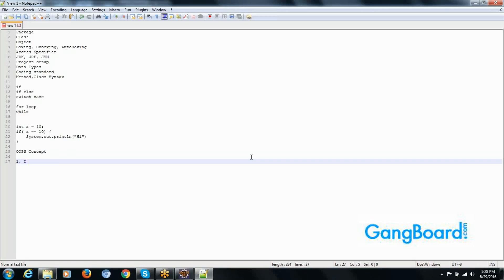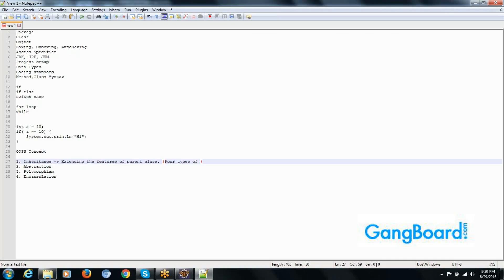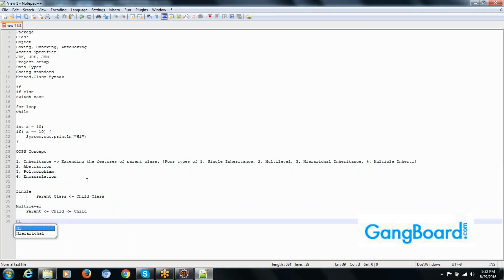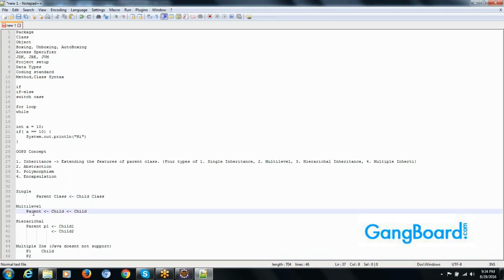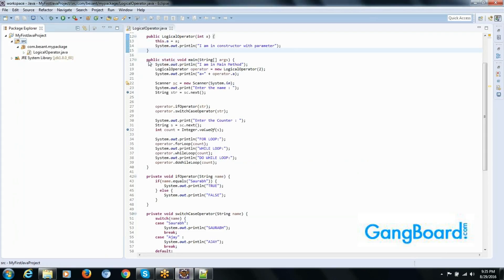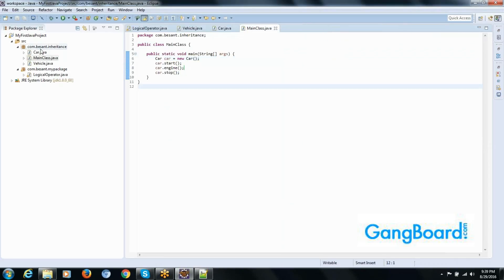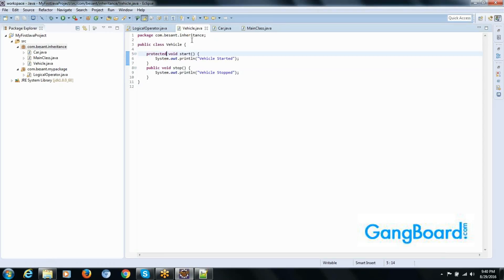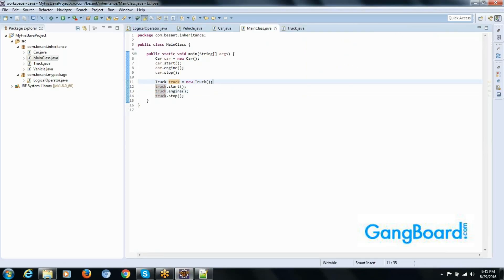Java Training | Basic OOPS Concepts | GangBoard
Learn Java  from the Experts. Gangboard rated as the Best online training provider . Check the Sample Video of Java Training.  For More Details